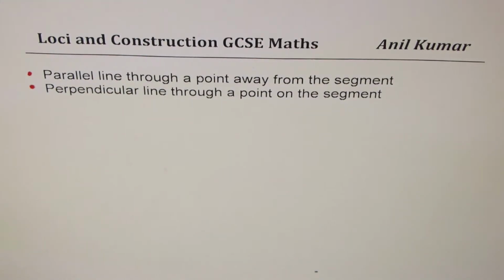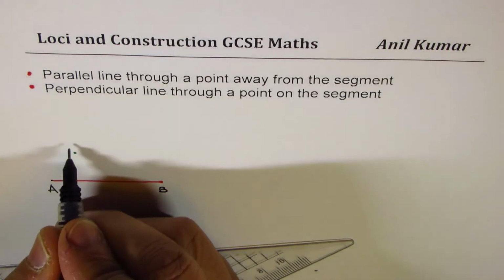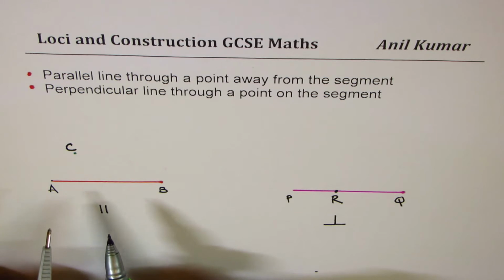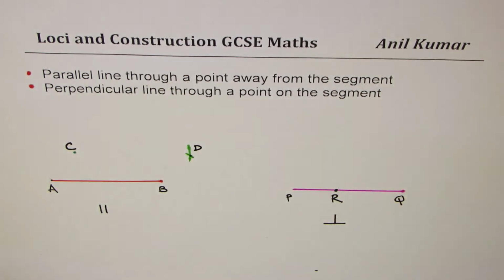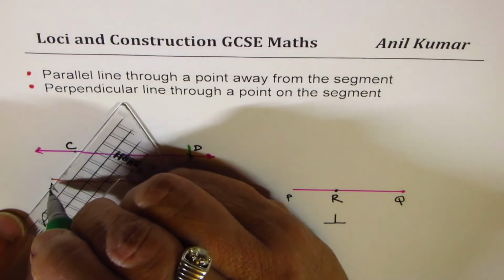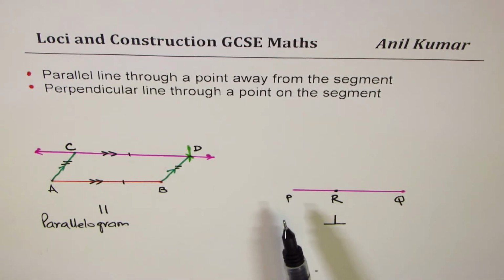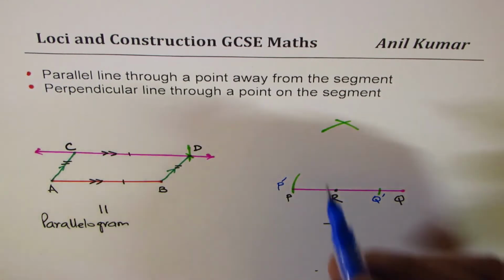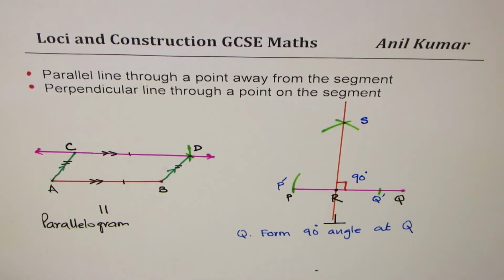Loci to Construct Parallel and Perpendicular lines to a segment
Locus and Construction Playlist on Loci and Construction How to construct 20, 40, 60, 80, 120, 140, ... degree angles. angleconstruction geometry_easy geometry_gcse locus_construction Construct a quadrilateral with 3 sides and two included angles. AB = 4.0 cm, BC = 5.0 cm, CD = 5.5 cm, ABC = 120˚BCD = 75˚.
Parallel line through a point away from the segment
Perpendicular line through a point on the segment